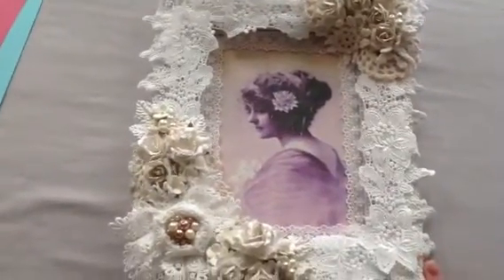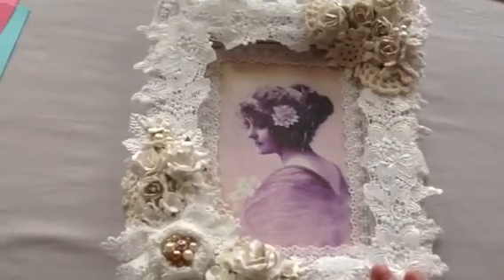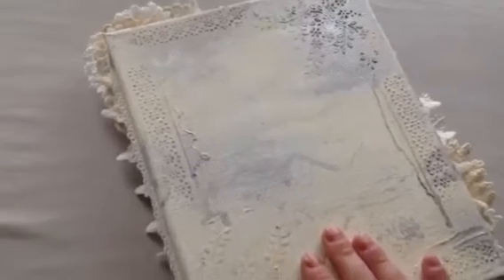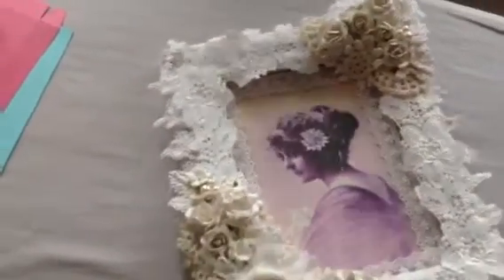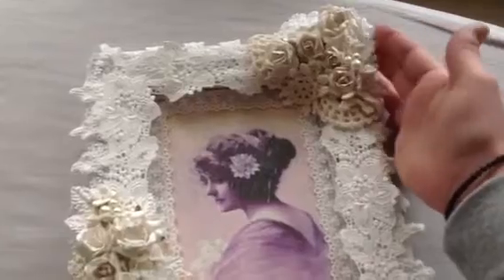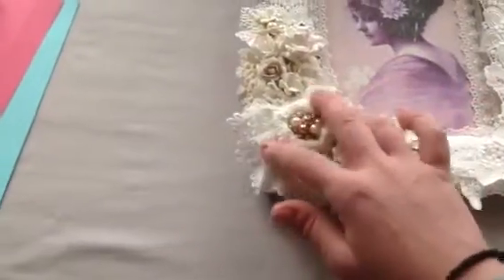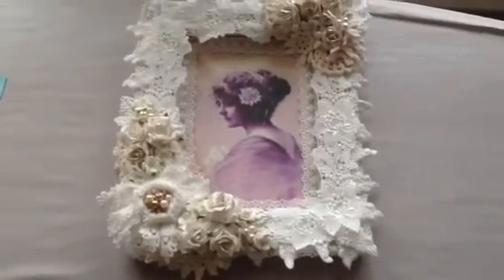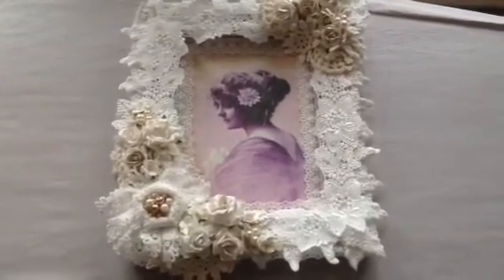Romantic lace canvas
Here is an altered lace canvas I created :)